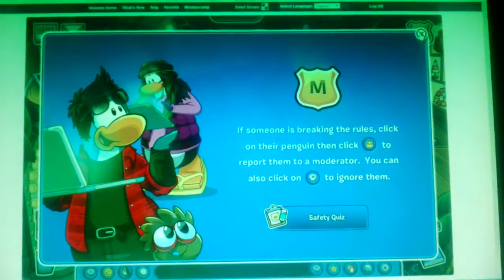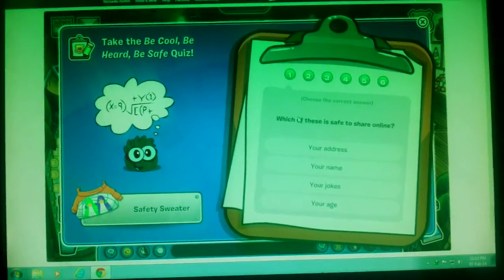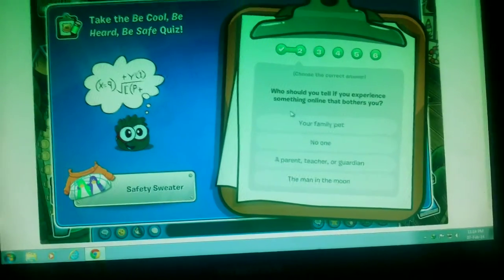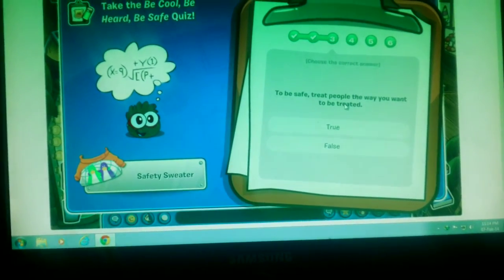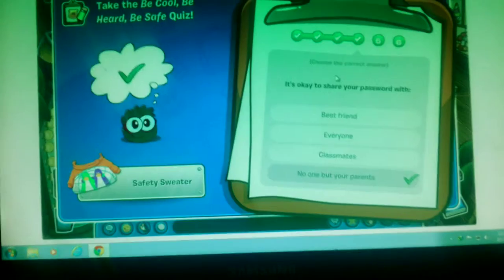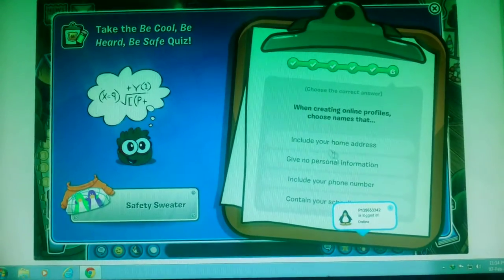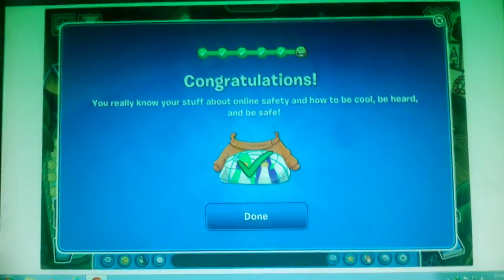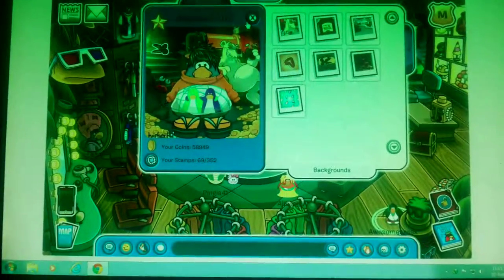How to get online safety hoodie on club penguin 2014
UMMMMM sorry for low sound quality